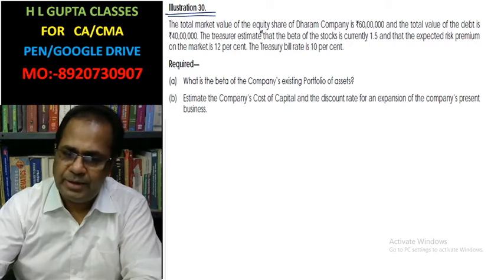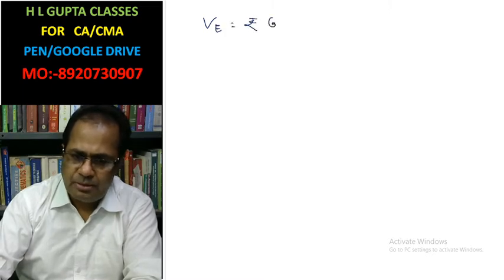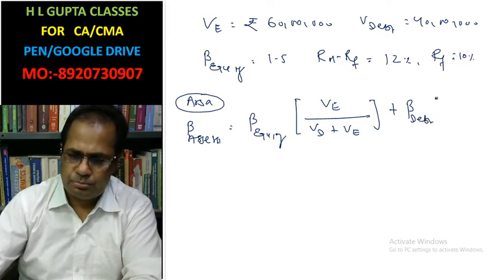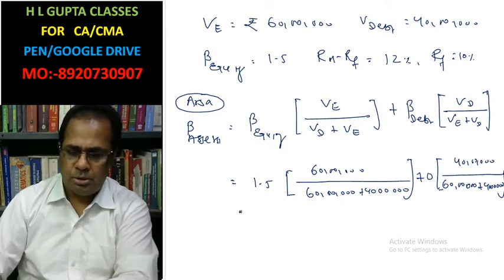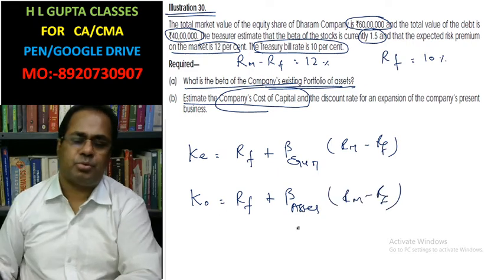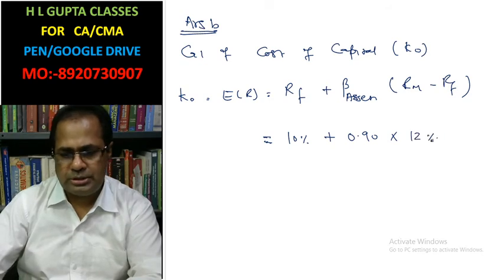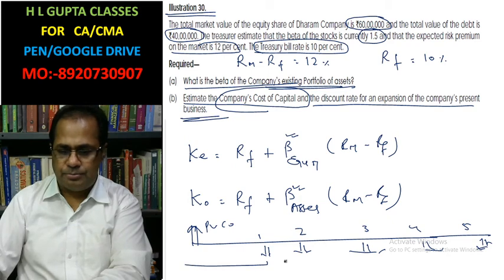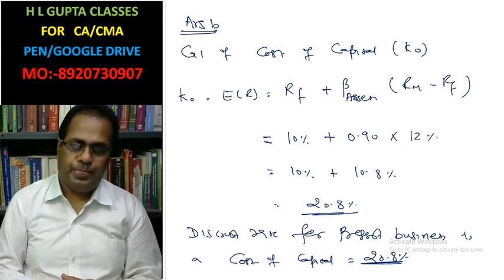PORTFOLIO ILLUSTRATION 30, CMA FINAL SFM Pg 331 BY HL GUPTA To Buy CLS FOR CA/CMA, CALL-8920730907